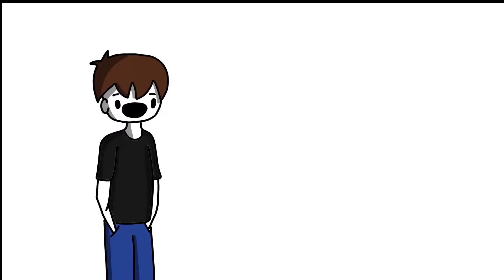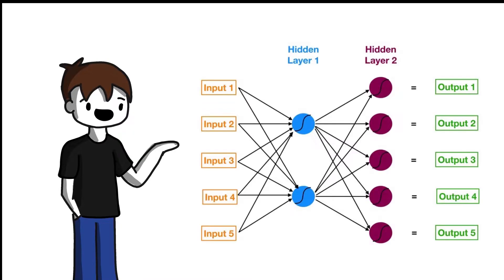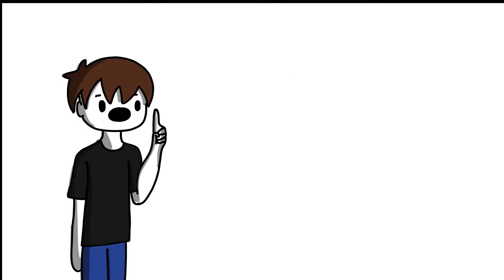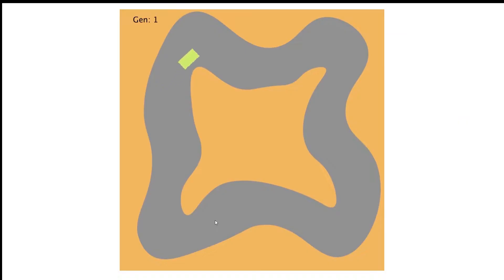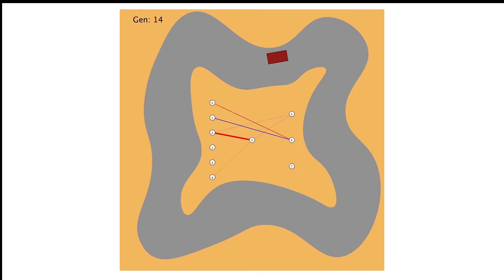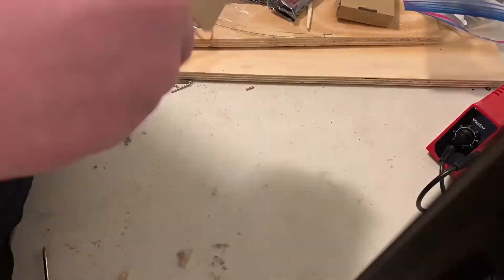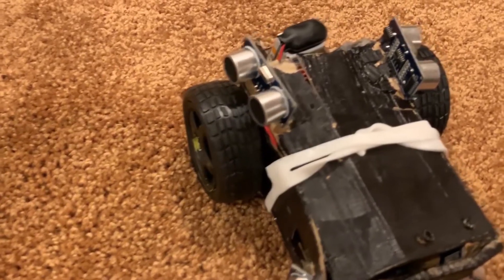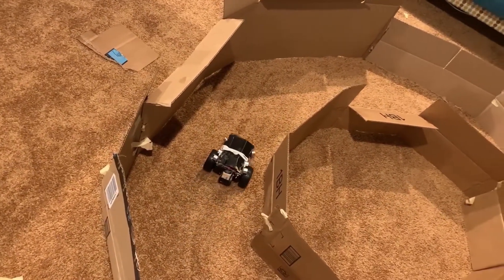AI Learns to Drive a Real Robot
Elon Musk step aside, a new inventor's come to town. I used the NEAT AI algorithm to train an robot to drive, and somehow the jank worked.